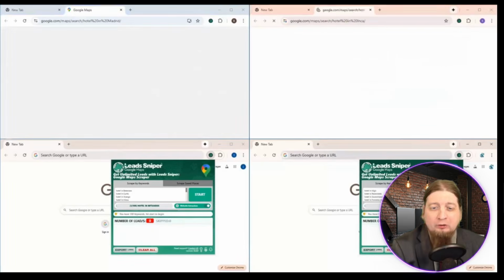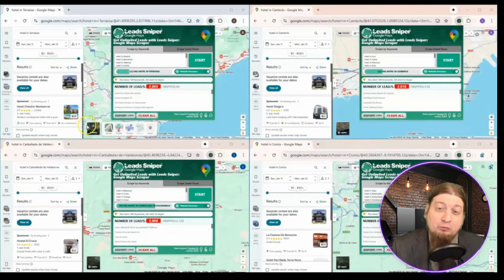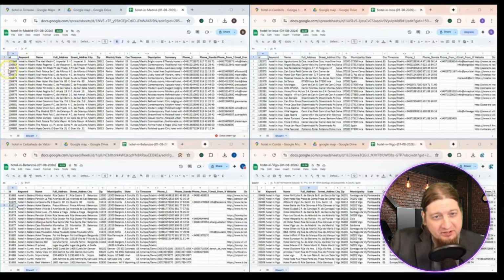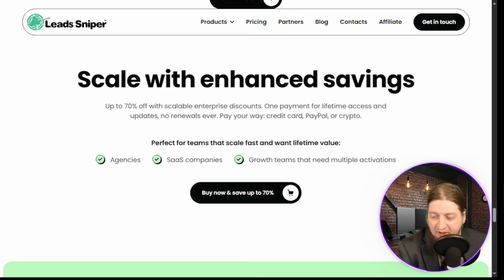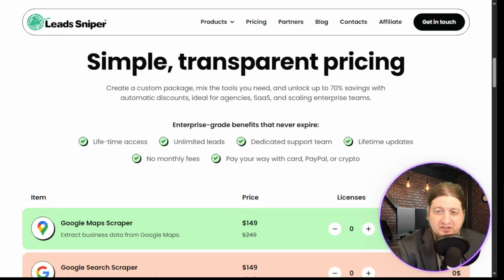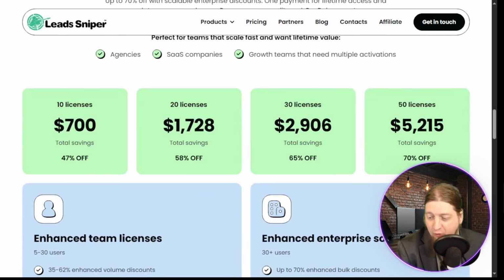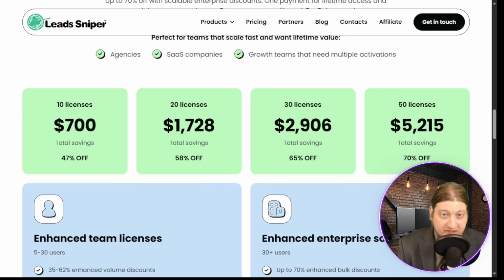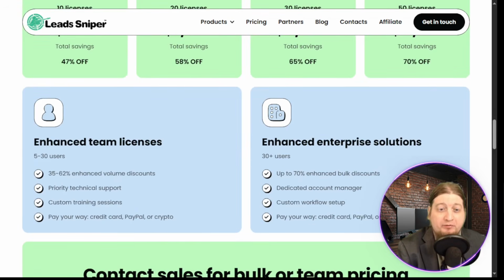Export Google Maps List to Excel with This Google Maps Scraper 😎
Export Google Maps List to Excel Fast with This Google Maps Scraper 😎

Want to export Google Maps list to Excel in just a few clicks? 😎 In this video, I’ll show you exactly how to use the powerful google maps scraper from Leads Sniper to automate your lead generation and save hours of manual work.

If you’ve ever tried copying business data manually from Google Maps, you already know how slow and frustrating it can be. That’s why this google maps scraper is a total game-changer. It allows you to instantly export Google Maps list to Excel (CSV or XLSX format) with full business details including:

✔ Business Name
✔ Phone Number
✔ Website Domain
✔ Physical Address
✔ Latitude & Longitude
✔ 60+ additional data fields

With support for Google Chrome, Microsoft Edge, and Brave, this google maps scraper makes it incredibly easy to automate your workflow. No coding. No manual scraping. Just fast, clean data ready to use.

You’ll learn step-by-step how to:

✅ Install and run the scraper
✅ Automatically extract unlimited leads
✅ Export Google Maps list to Excel in seconds
✅ Upload your file to Google Drive and convert it into Google Sheets
✅ Use the data for cold email outreach and business growth

Whether you're a marketer, agency owner, freelancer, or entrepreneur, being able to export Google Maps list to Excel gives you a huge competitive advantage. This google maps scraper helps you generate targeted leads, scale your outreach, and grow your network faster than ever.

💰 One-time payment option available
🚀 Bulk license discounts up to 70%

If you're serious about automating lead generation and want the fastest way to export Google Maps list to Excel, this google maps scraper is exactly what you need.